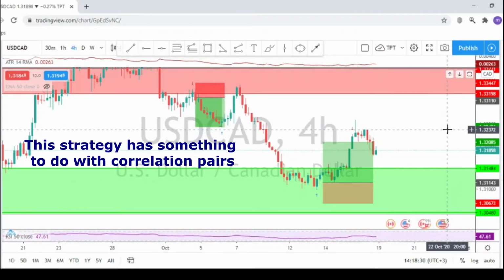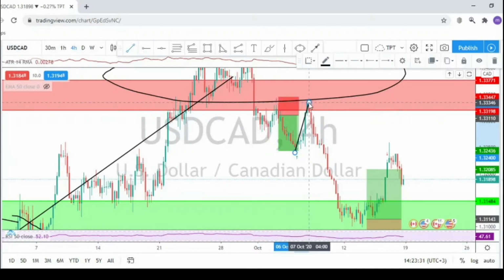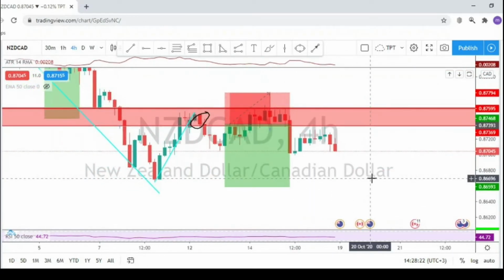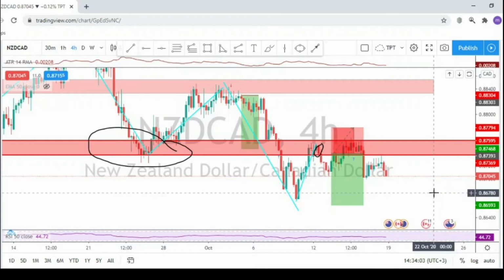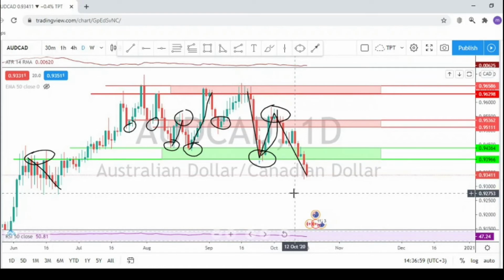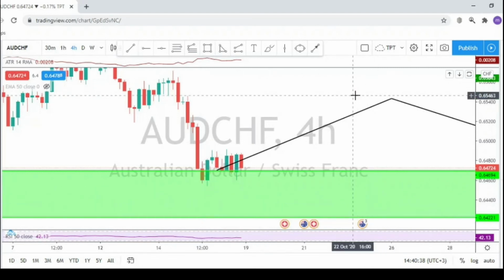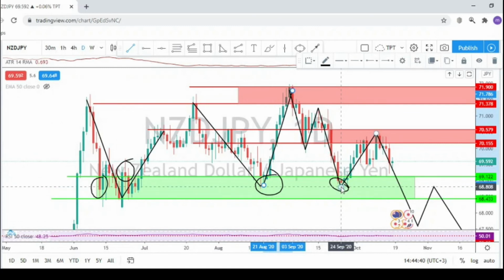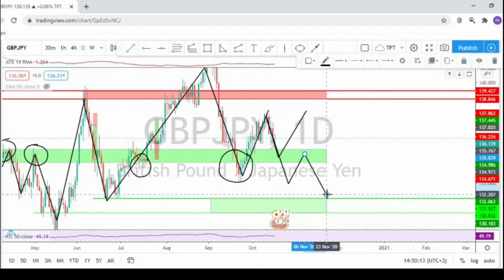Correlation Pairs Forex Trading Strategy (A win on USDCAD): Price Action.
Correlation Pairs Forex Trading Strategy (A win on USDCAD), a win-win situation, that even beginners can understand.
Identify 2 currency pairs that correlate to each other, then look for a reason to go long on one currency pair and a reason to go short on another currency pair. If you have 1:2 R:R ratio or anything higher than that, you'll be profitable at the end; because one trade on one currency pair will be a win and one trade on another currency pair will be a loss. But with a reward much higher than the risk, you'll remain profitable!
I also share the analysis for predictions for next week.